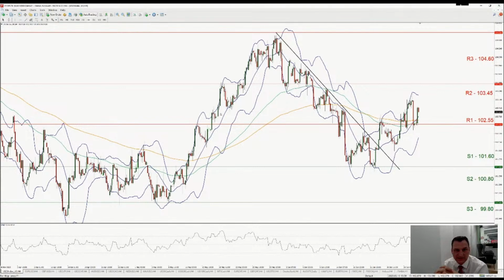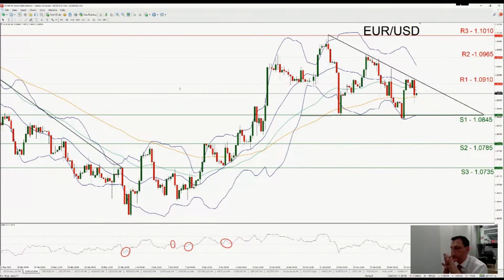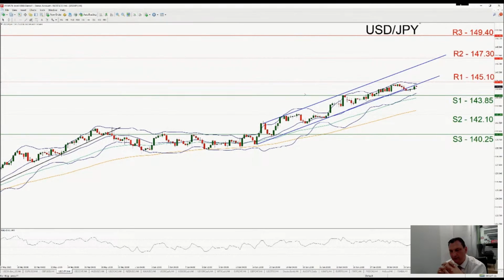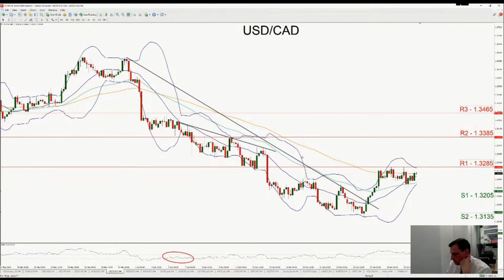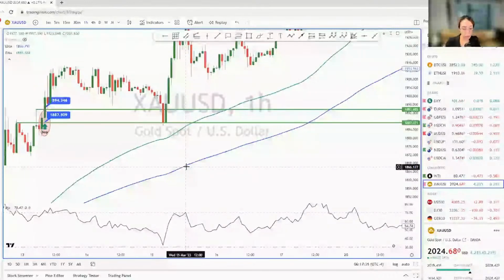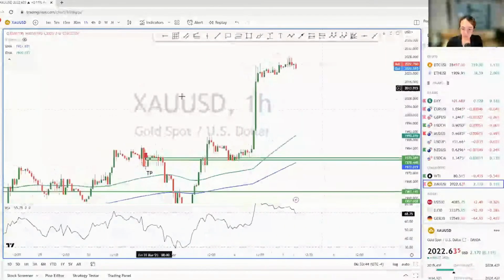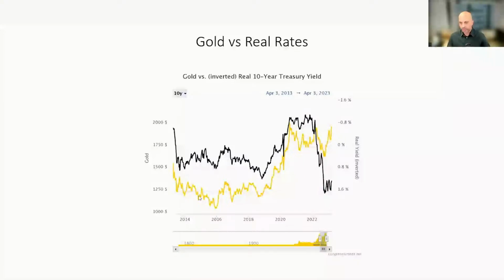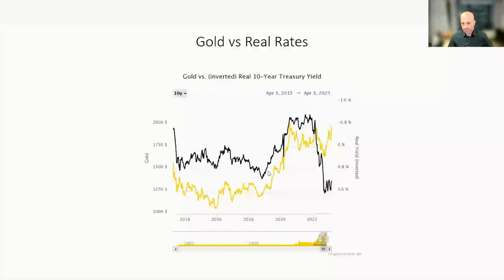IronFX Live TV - Monday 03 July